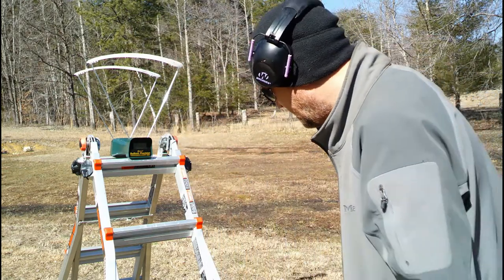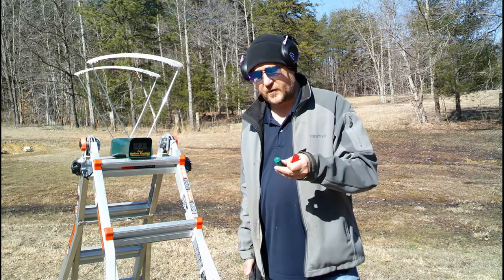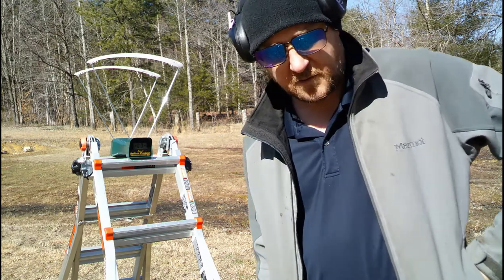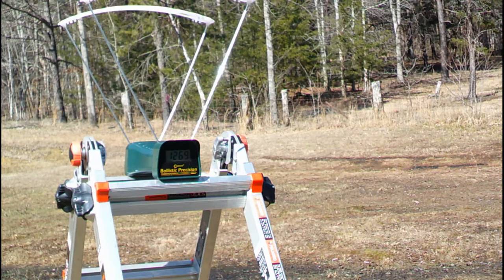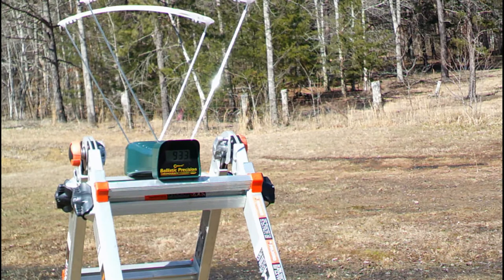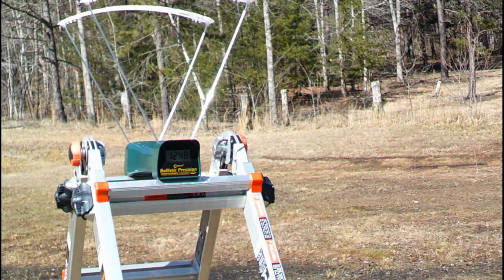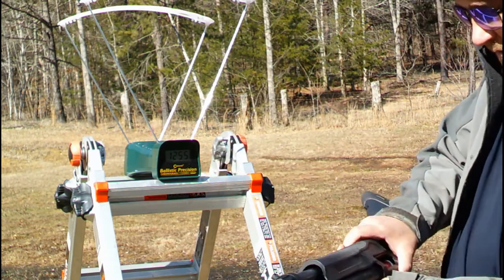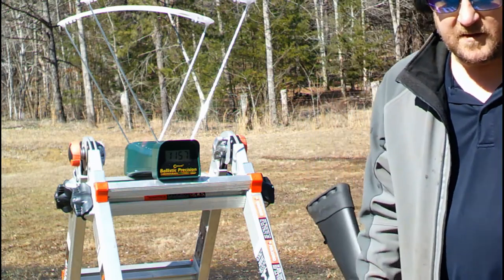Homemade Slug Chronograph Day 1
The VA has reduced my dependent benefits which has hurt my ability to sustain my family and I need to get 1000 subs to get back into the partner program. Help me out!

New Chronograph, Testing a few slug loads on the Spec4 Leeroy Black Memorial Gun Range. Lee 1oz Keydrive slug 20:1 Lead/tin with 5% Antimony with 26gr WSF ball and 36gr WSF ball powder.

Its been a long, hard year for everyone. My family lost several people to the pandemic, I lost several more brothers in arms to suicide. My goal this year is to double the support of 2019. I am teaming up with Codeofvets they are amazing so go help them! Super active on twitter @codeofvets if you find yourself in crisis and you've served reach out. Seriously.

Help me directly here. My goal is to reach 1150 to hire a part time disabled veteran to help with camera work.